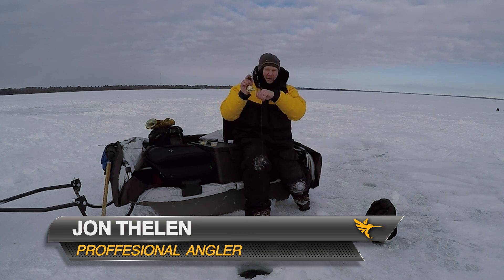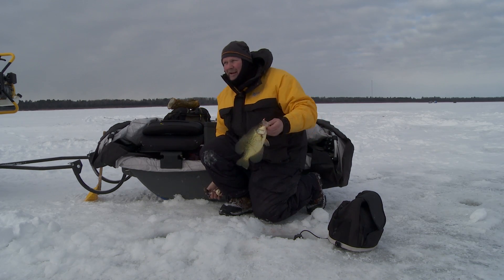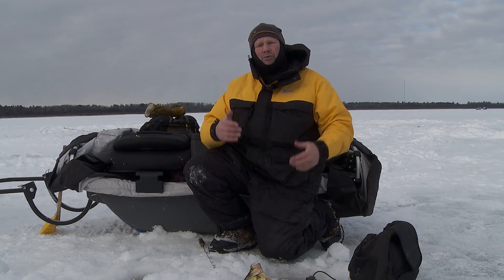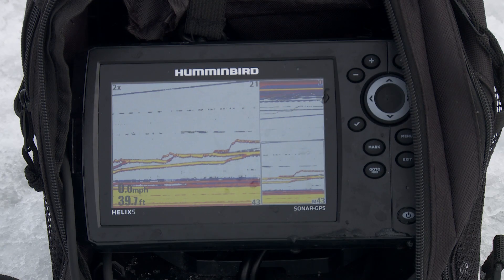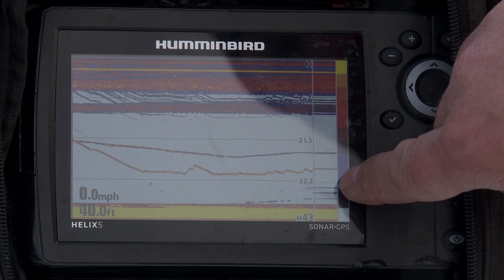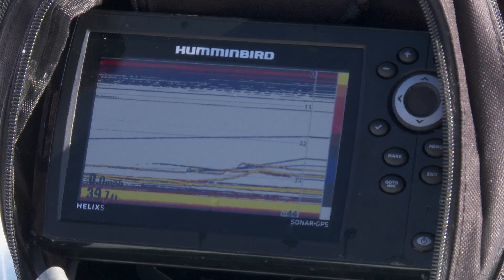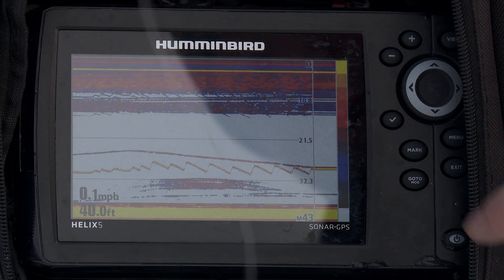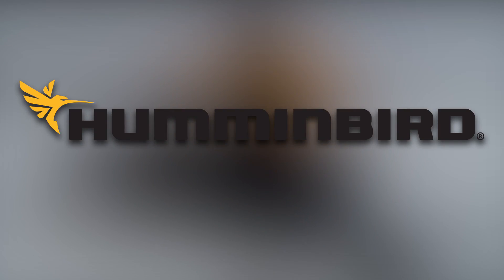Using 2D SONAR for Ice Fishing - Humminbird ICE HELIX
Jon Thelen explains the benefits of using 2D SONAR for ice fishing on the ICE HELIX 5 and ICE HELIX 7. Split your screen between your 2D SONAR and the RTS (Real Time SONAR) screen for ultra-fast readings that are just as fast as a flasher. With 2D SONAR, you can see your jig history to adjust bait presentation, separate out fish that are in packs, and more.